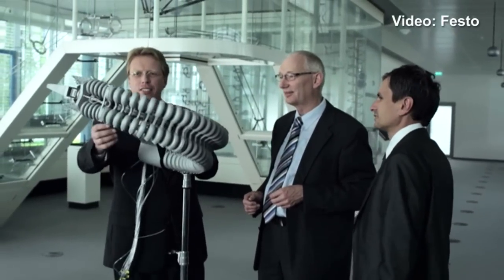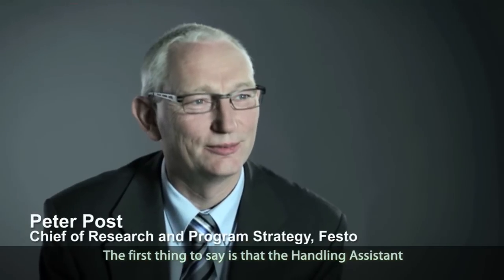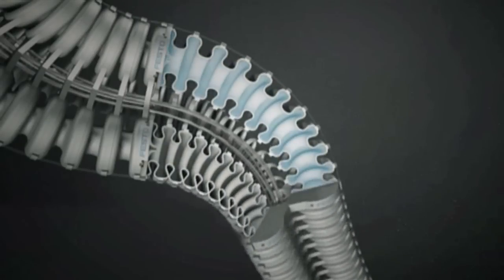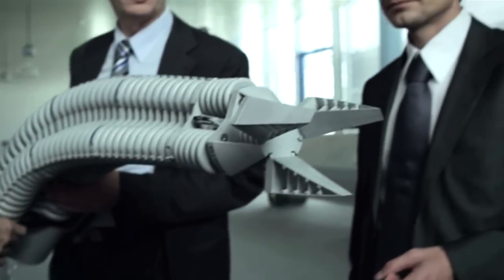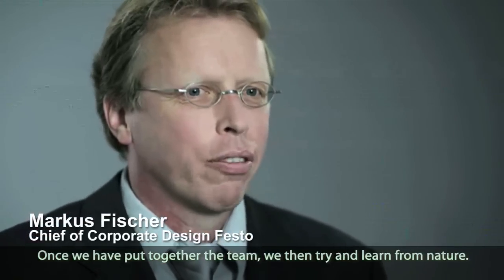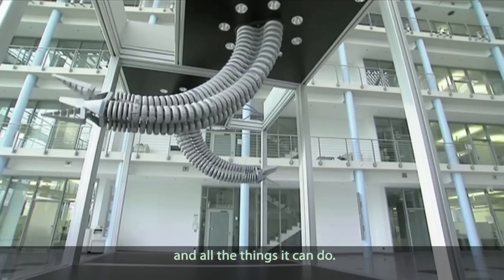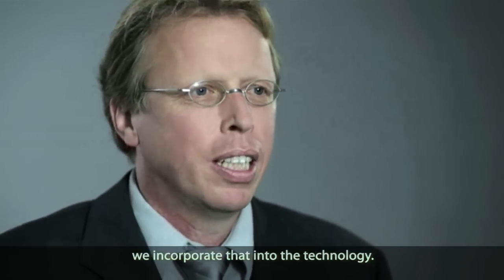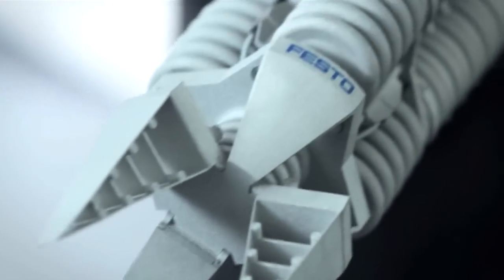Robotic arm modeled on Elephant trunk wins Germany's Future Prize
A robotic arm inspired by an Elephant's trunk has won Germany's 2010 Future Prize. The arm was developed by Festo, an engineering company in southern Germany, and the country's Fraunhofer IPA institute.